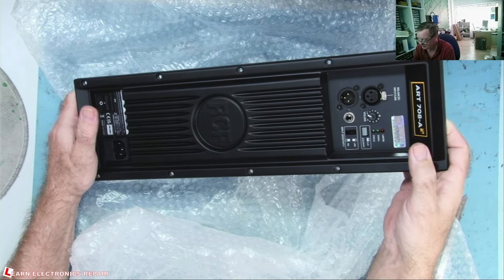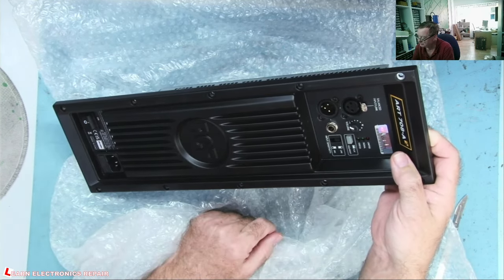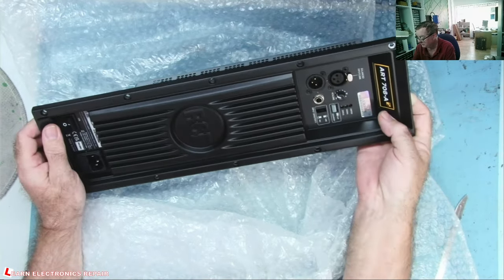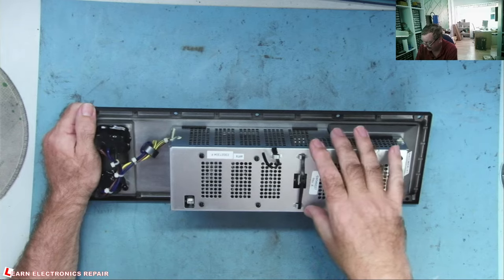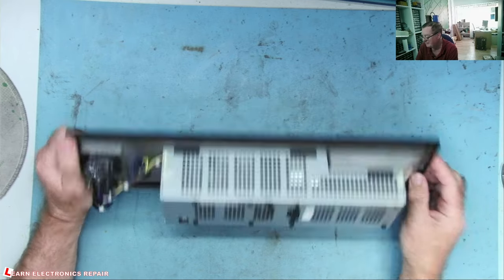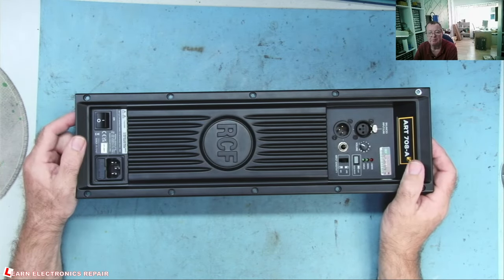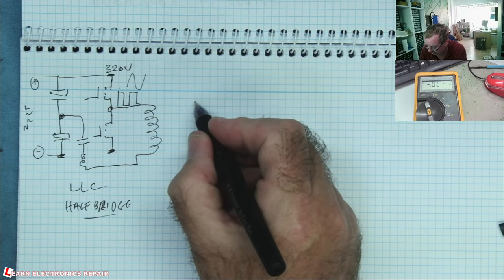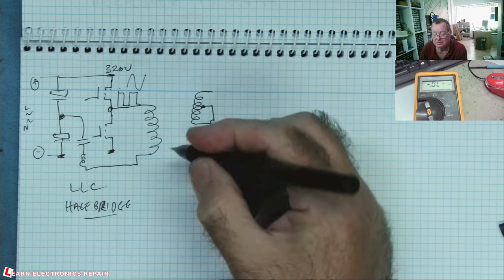Does A Short Circuit Mean Something Is Faulty? When is a short not a SHORT.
Often when fault finding, your mulitmeter will read short.  Sometimes this indicates a faulty component, but sometimes it doesn't.  How to work out if the short is really a short? Watch this video and you will learn how I often work out what the multimeter is trying to tell me

TEST METERS
ANENG AN8009 MULITIMETER

LCR-T4 COMPONENT ANALYZER
FNB58 USB ANALYZER
PCI POST ANALYZER
TL460S PLUS PCI_E ANALYZER
TOOLTOP ET120MC2 SCOPE
FNIRSI 1014D SCOPE
NPS3010W 30V 10A PSU
T12 STATION WITH M8 9501 HANDLE
M8 9501 HANDLE
YIHUA 982 Soldering Station C210/C245
FNIRSI HS-02 PORTABLE SOLDERING C210/C245
QUICK 861DW
PROS'KIT SS-331H

TOOLTOP ET13S THERMAL CAMERA METER
ET13S MACRO LENS
OPTICAL MICROSCOPE
TOMLOV TM4K AF FLEX
TL866 II+ PROGRAMMER
CH341 PROGRAMMER
NC-559-ASM FLUX

HX-T100 SOLDER (0.6MM)
ESD-11 TWEEZERS

Richard